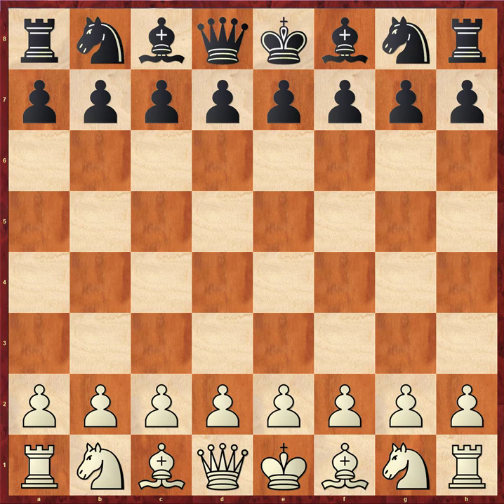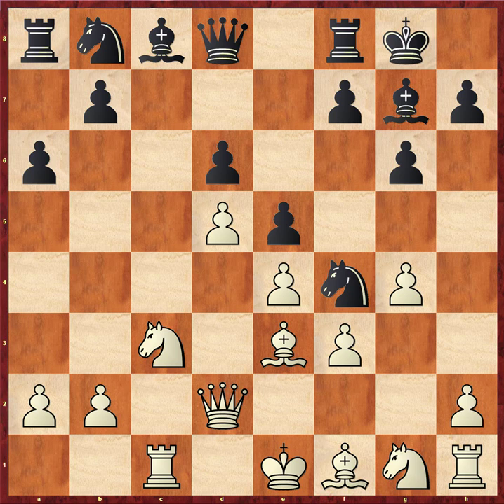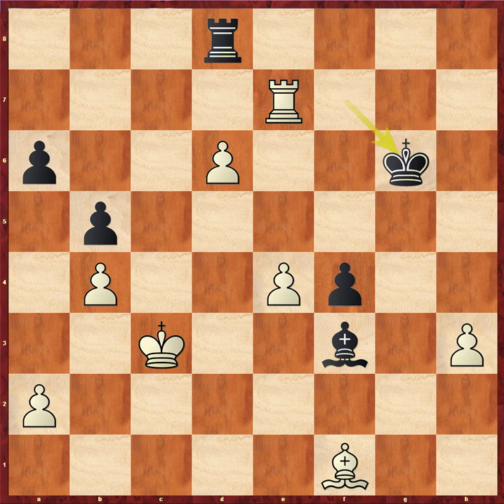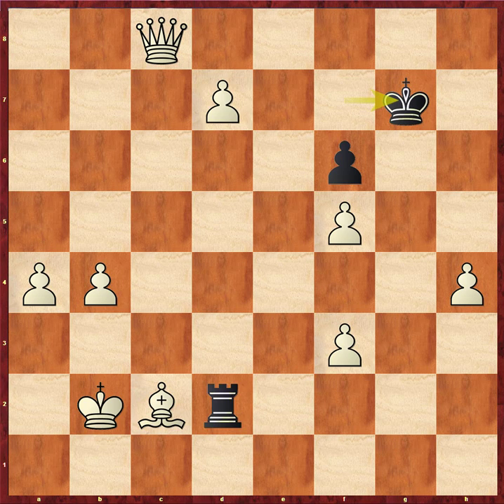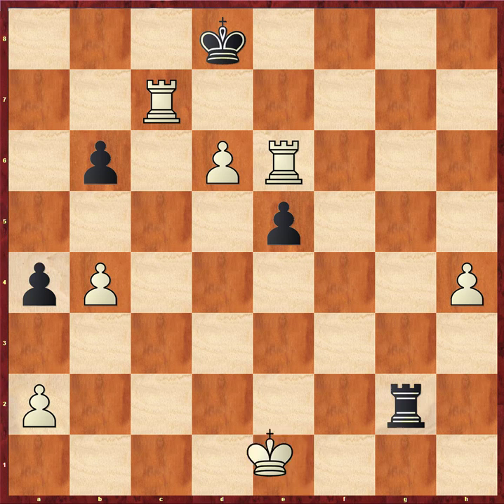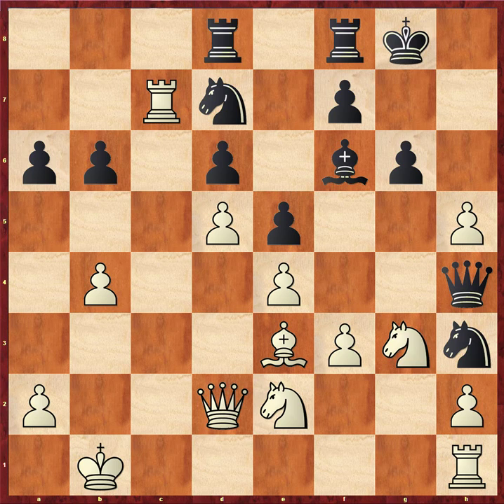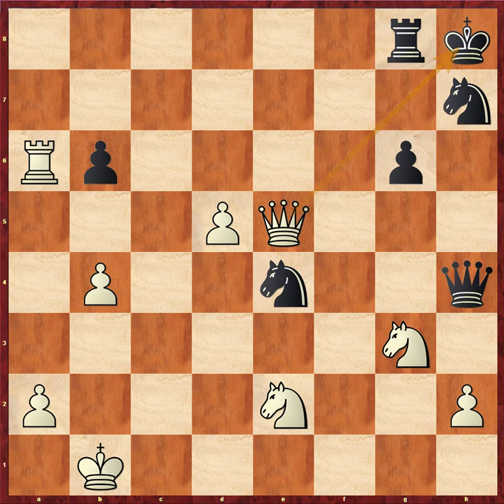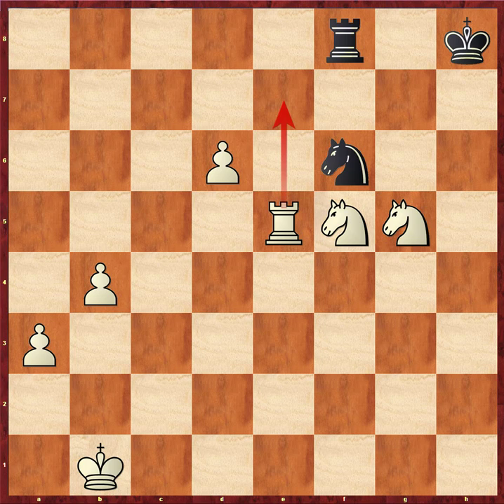Steven Sturgill's Chess TV Channel Samisch King's Indian More Positional masterpieces Episode 23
Sämisch King's Indian Positional attack strategy.